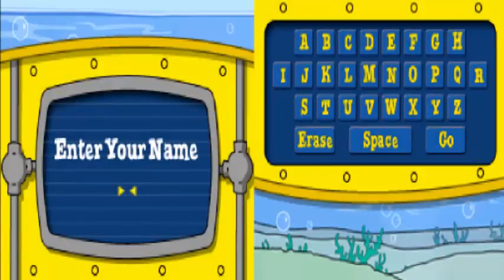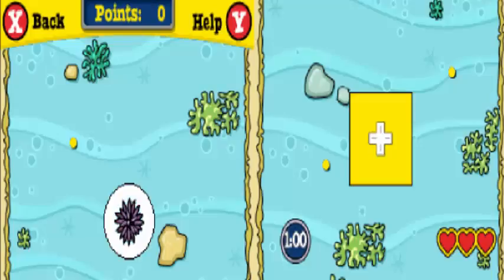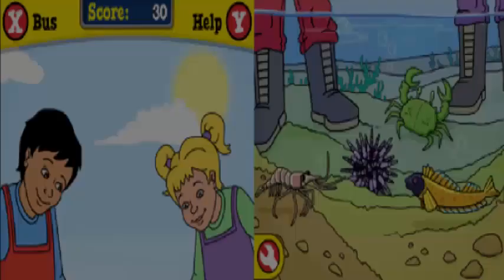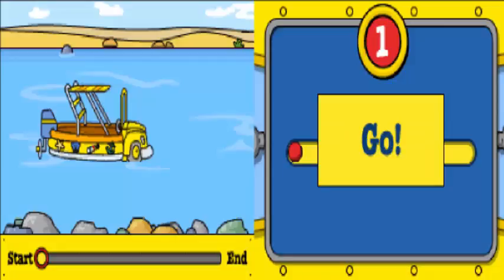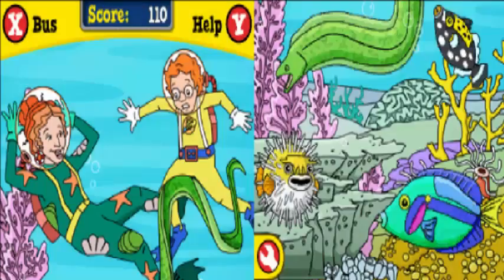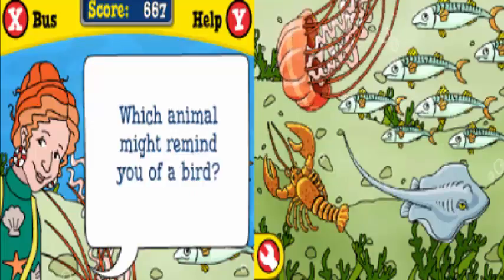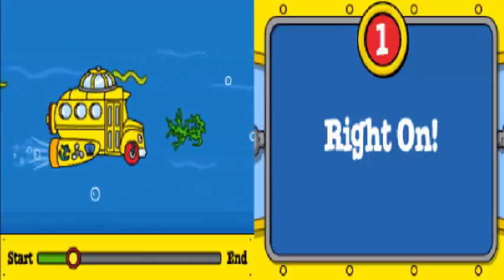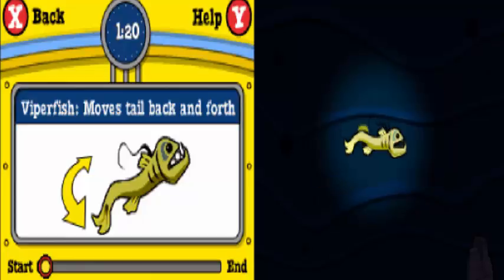The Magic School Bus Oceans (NDS) Walkthrough Part 1 Ending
Hop on The Magic School Bus to explore an ocean teeming with life! Play 7 games with just under 200 science interactions! Earn points to unlock ocean areas to explore and learn hundreds of facts about underwater life! As Ms. Frizzle says - WaHoo!